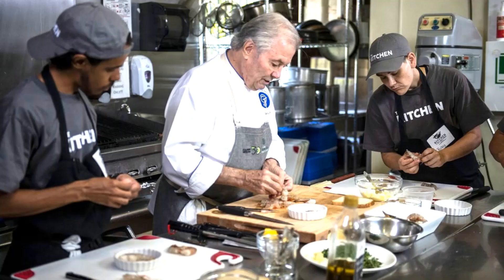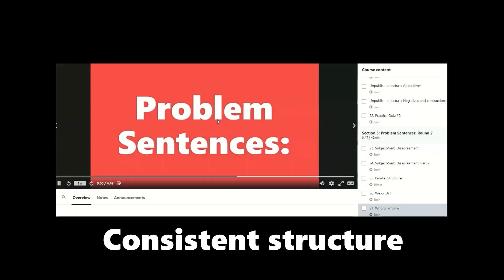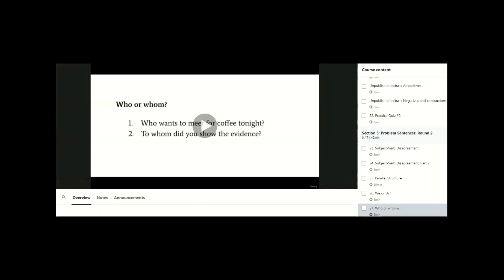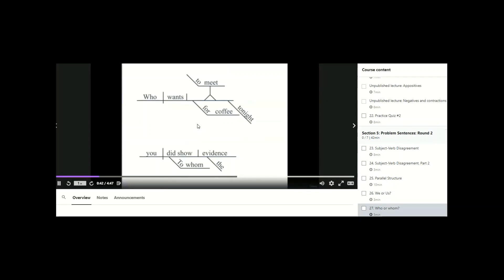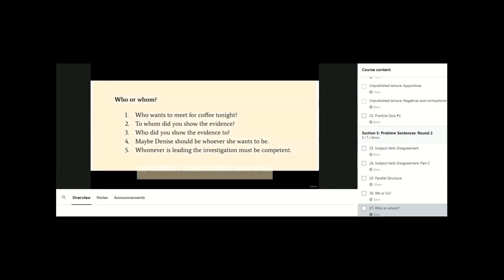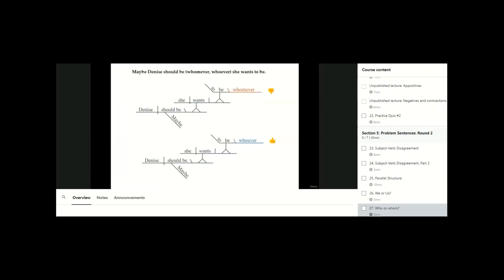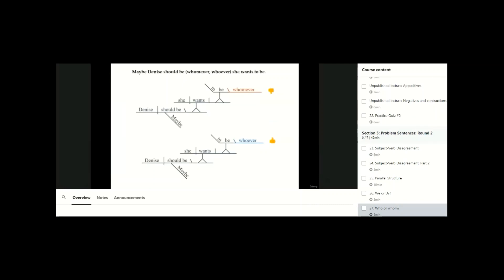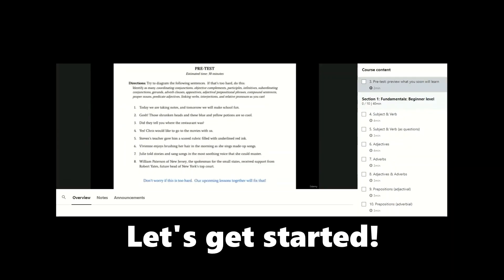My Online Grammar Course (Overview & Intro)